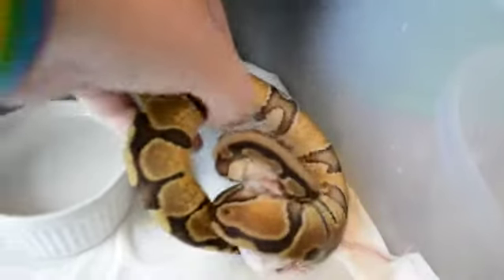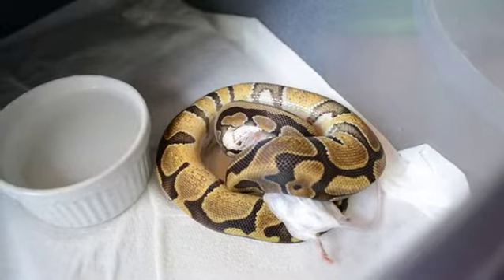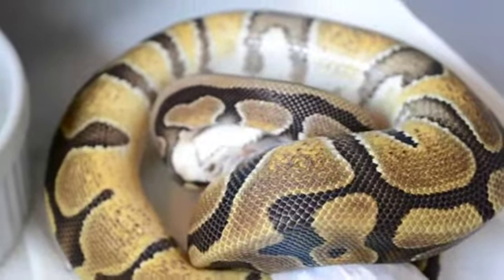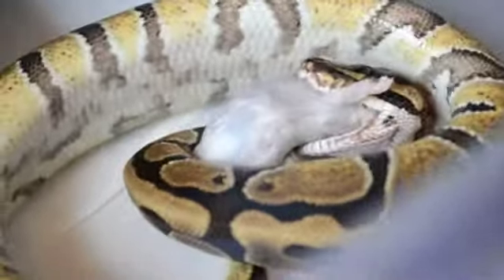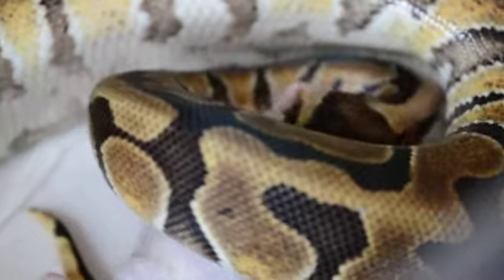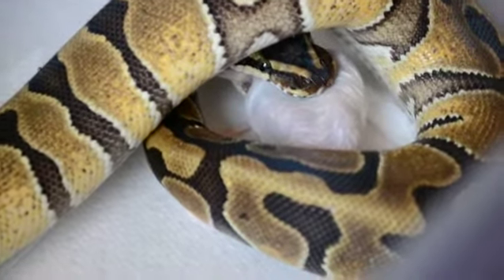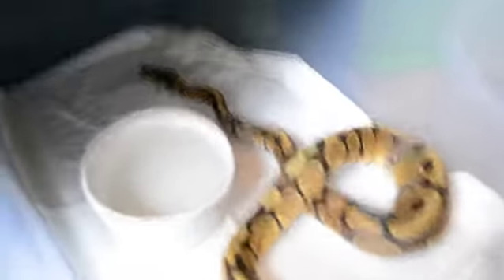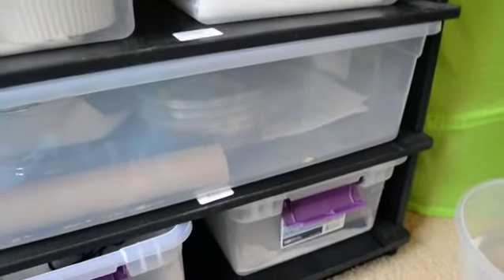Feeding the Enchi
Throwing in some feeding tips here and there since more friends are getting snakes (and mostly without proper research prior to getting one) so I want to help a little.